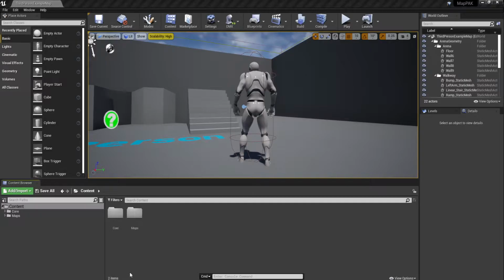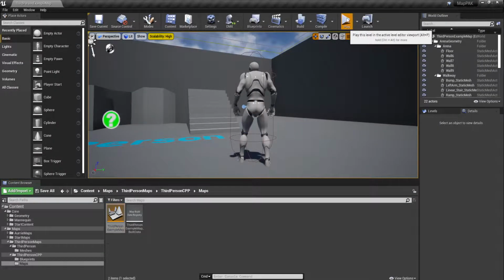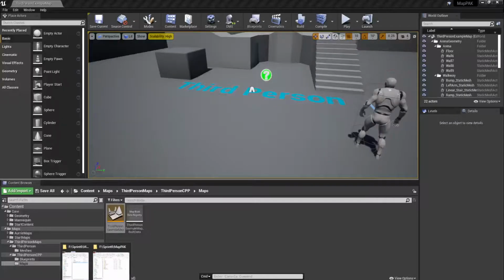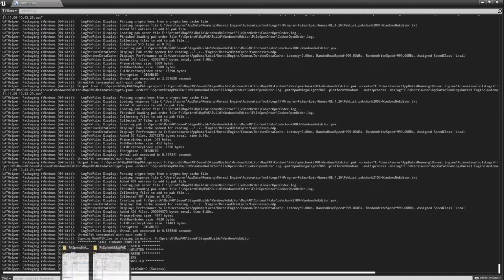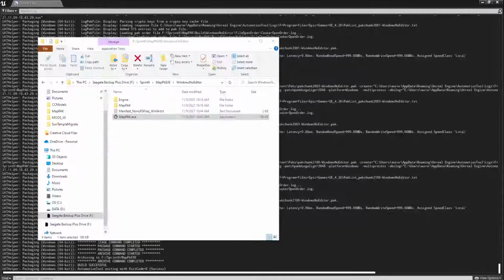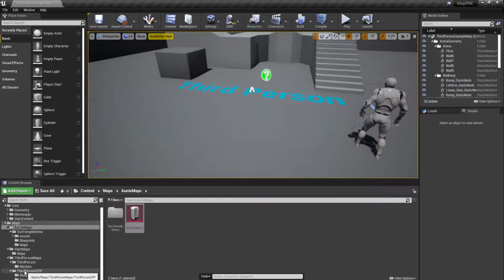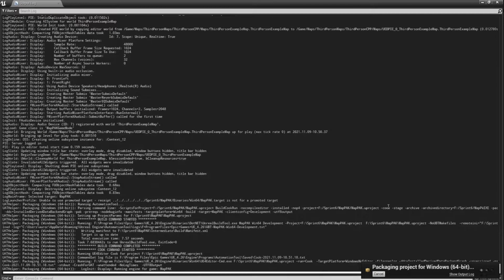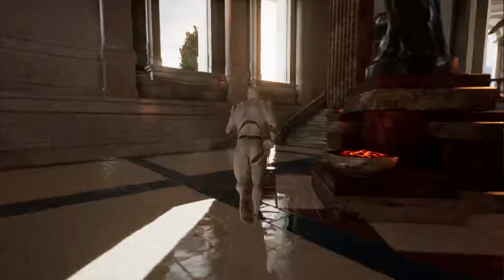TEMPLATEPacking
This is a demo of Cpooking and Packing. using UE4 out of box tools, before we create some custom tools to do it next.